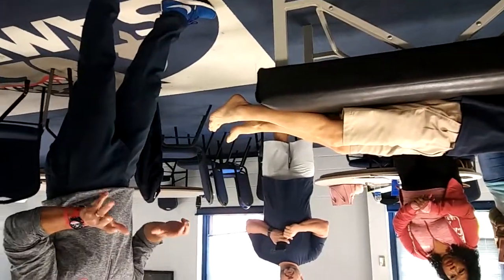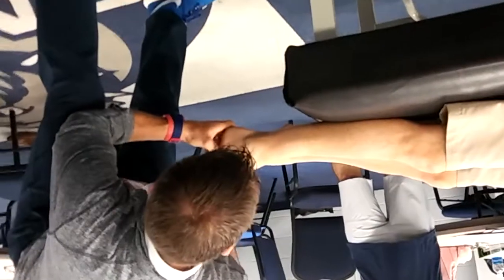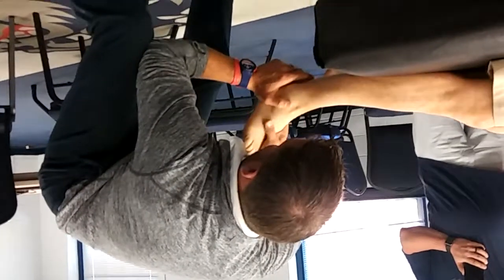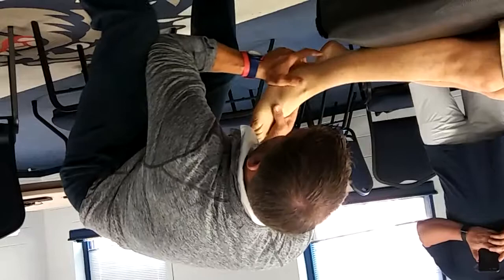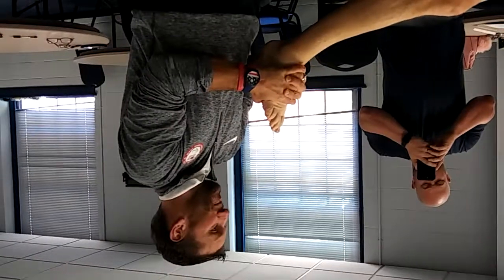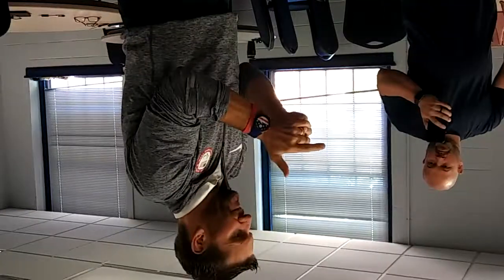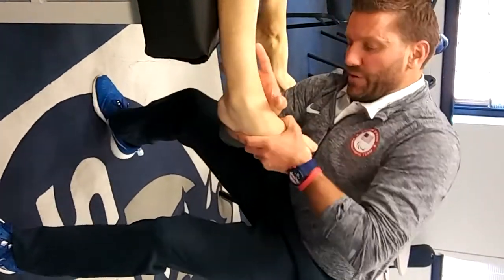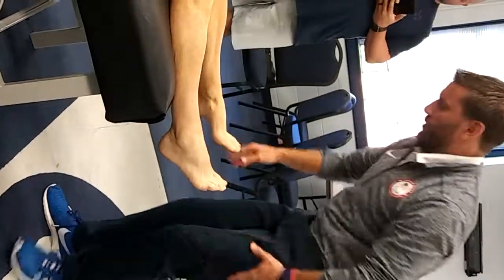Ccsp day 2 #5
Foot